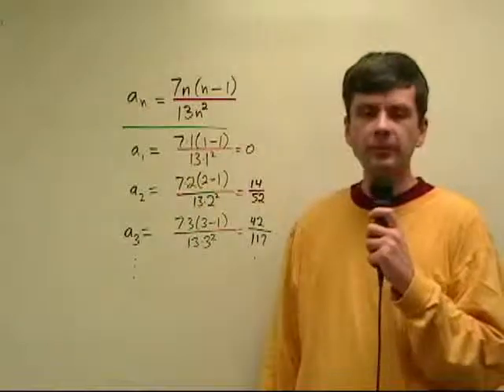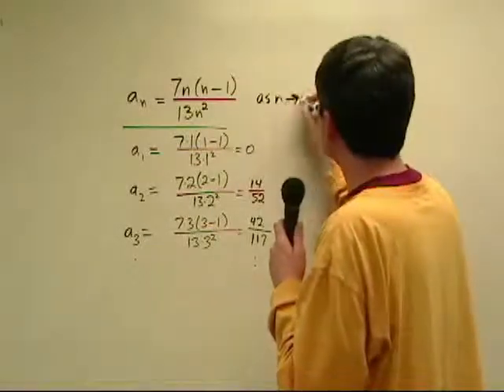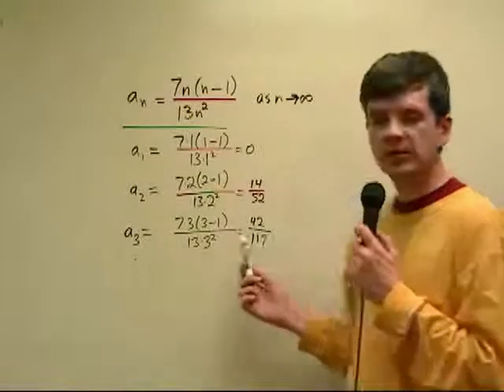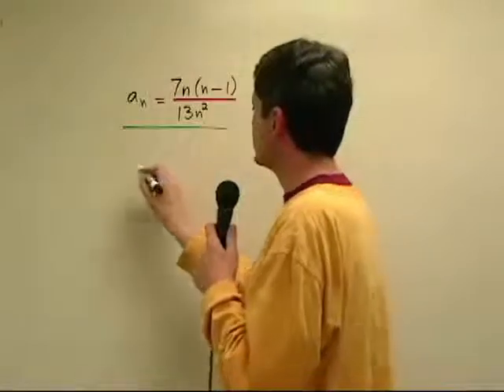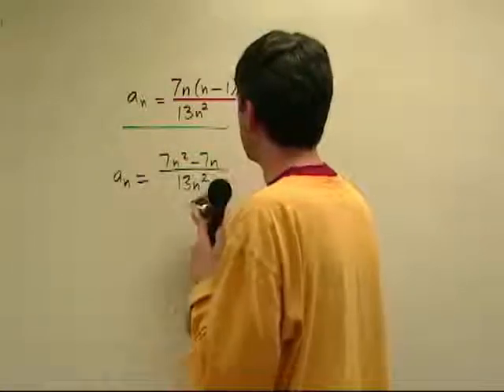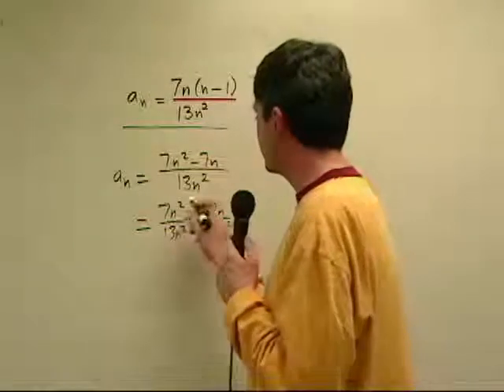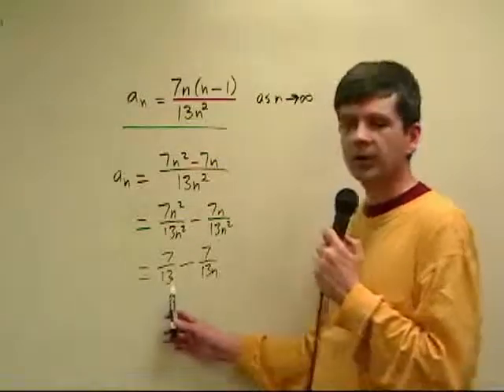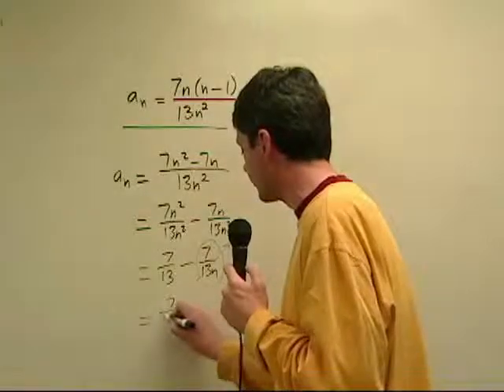MATH 120 Ch 26 - Limit of a Series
A video for Biola University Nature of Mathematics class (MATH 120).

How to figure out what a series approaches. In this example:

A(n) = (7n(n-2)) / (13 n^2)